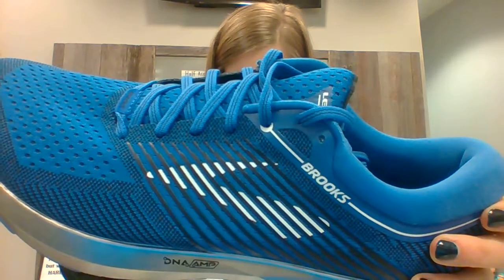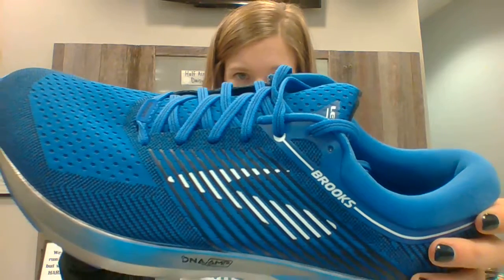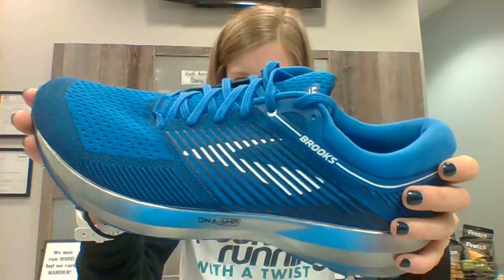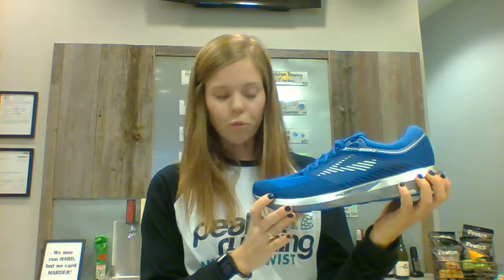Cheers to you New Shoes Ep. 2 - Brooks Levitate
Cheers with us to the brand new Brook Levitate! This highly anticipated new release from Brooks not only gives you optimal cushion but will help you feel energized when you hit the pavement. Our beer of choice this episode is Eliot Ness by Great Lakes Brewing Company - a refreshing Amber Lager with a light malty taste. Cheers to you, Levitate!